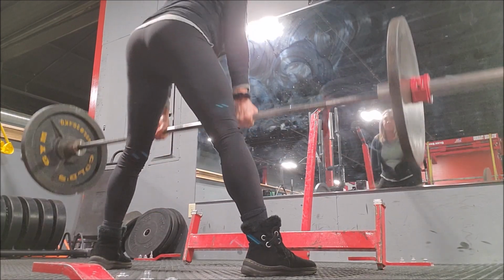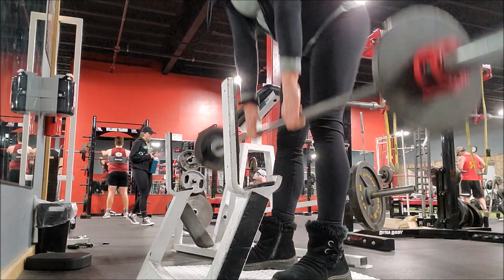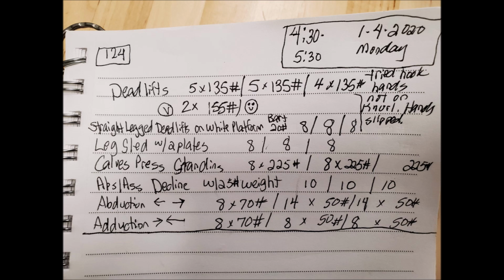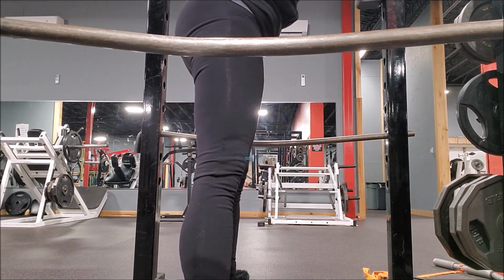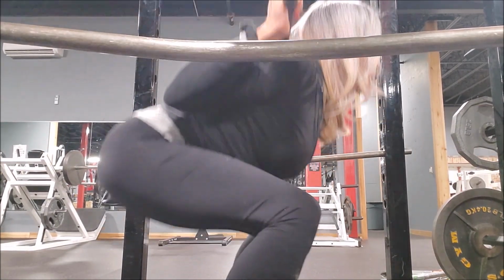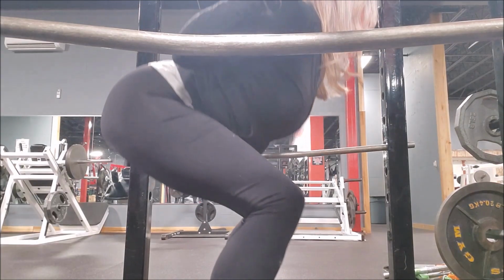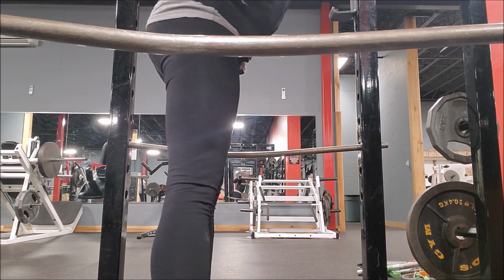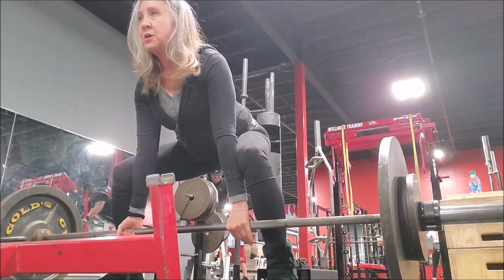Can I Still Move Metal? | January Gym 2021 | KimTownsel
Decided that if I am safe in a middle-school full of kids, I can be safe in a gym where no one is around me. As always, I sanitize equipment both before and after I use it. I am not standing close to anyone and certainly not socializing. I have gained about 8-10 pounds in the last year from stress eating and not being in the gym. Even though I have remained active, nothing helps my metabolism like powerlifting. Keep in mind that I was out of the gym for the most of 2020 and I am 61 years old.  Join me as I perform squats, deadlifts, and leg exercises.

YouTube is free!!!  Just me expressing my thoughts and opinions.

USPA national record holder working out
USPA state record holder working out
lady powerlifter in gym
lady powerlifting legs and squats
older lady deadlifting